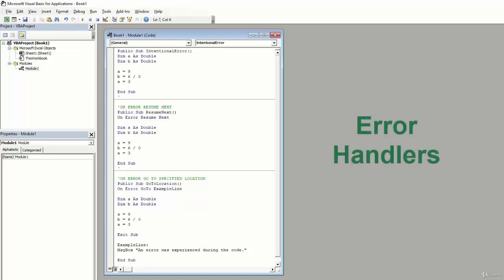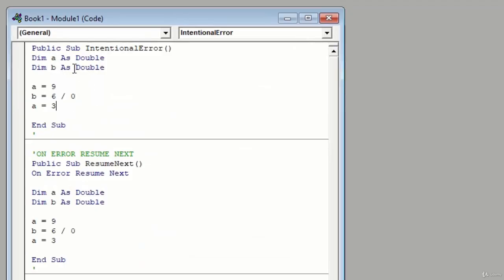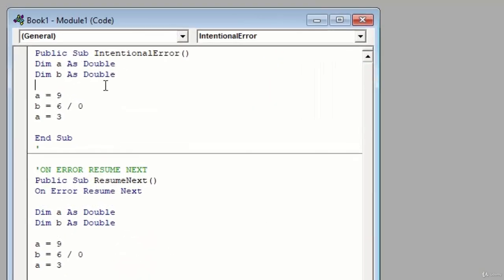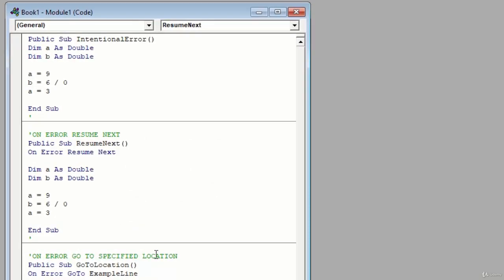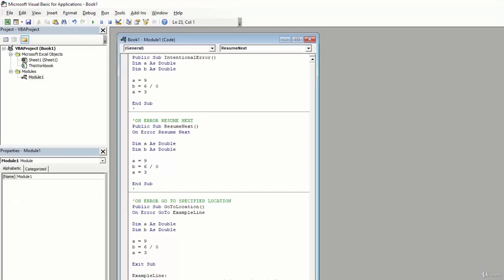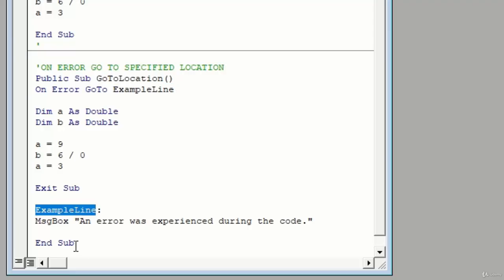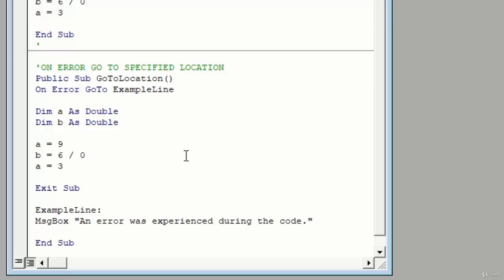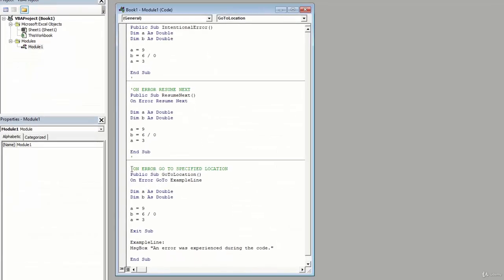Error Handling in VBA | On Error Resume Next & GoTo | Excel VBA for Beginners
In this video, you will learn Error Handling in Excel VBA, which helps you manage runtime errors smoothly and make your VBA programs more reliable.

In this tutorial, you will understand:
1. What is Error Handling in VBA
2. Types of VBA errors
3. On Error Resume Next explained
4. On Error GoTo ErrorHandler
5. Clearing errors using Err object
6. Displaying custom error messages
7. Best practices for handling errors in VBA
8. Real-life Excel VBA error handling examples

This video is perfect for beginners, students, accountants, MIS executives, data analysts, and professionals who want to write stable and professional Excel VBA applications.